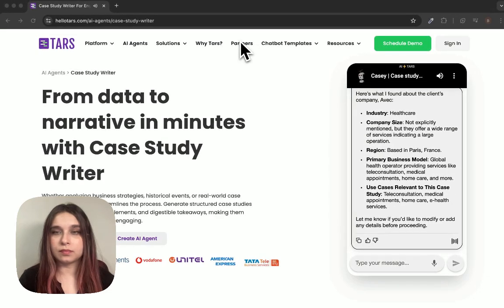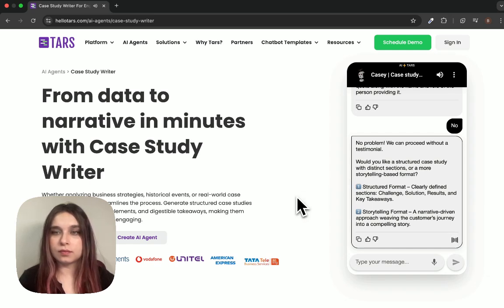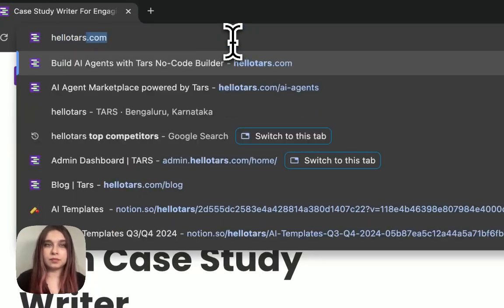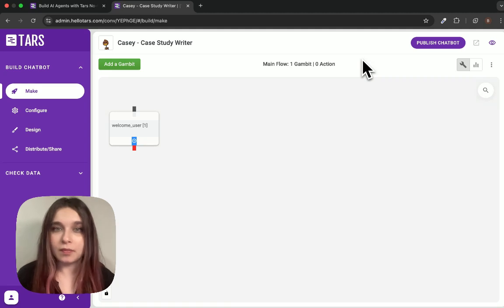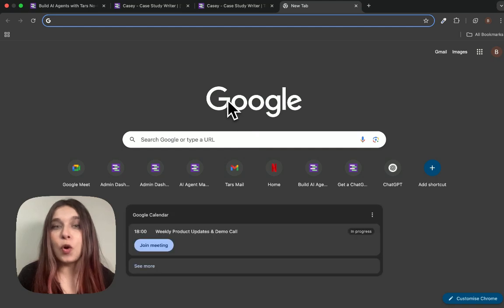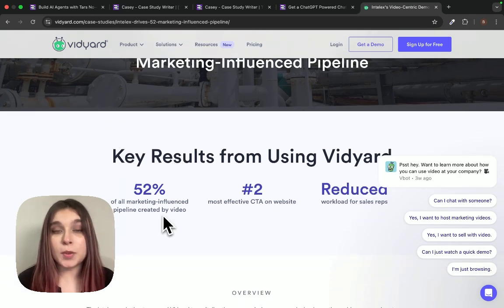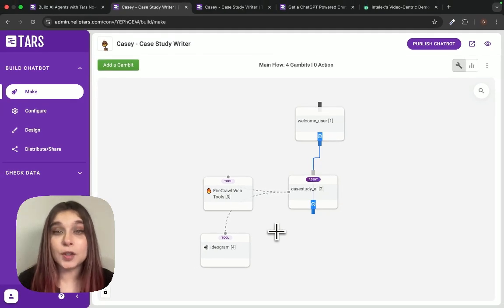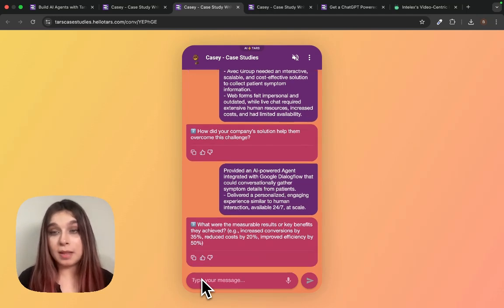What Makes Tars AI Agent Builder The BEST Choice for Case Study Writing?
Looking to automate the creation of engaging case studies?

The Tars No-Code AI Agent Builder is the BEST choice! Watch this walkthrough to see how easy it is to make an AI Agent for case study writing.

This walkthrough will guide you through:
✅ Understanding the challenges of creating compelling case studies and how to automate the process
✅ Exploring the Case Study Writer AI Agent and how it simplifies case study creation
✅ Customizing the AI Agent for your brand's voice, style, and specific needs
✅ Setting up the Tars No-Code Builder and creating your first gambit
✅ Integrating tools like Firecrawl and Ideogram to collect client data and generate images
✅ Customizing the look and feel of your AI Agent to match your company's branding
✅ Publishing and testing the AI Agent to create automated case studies